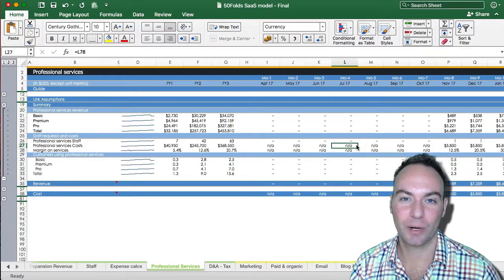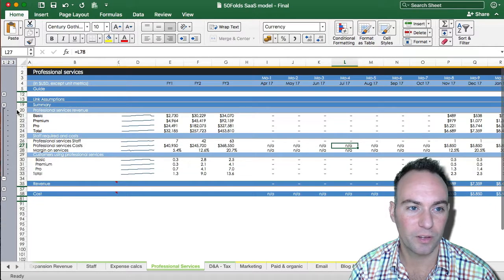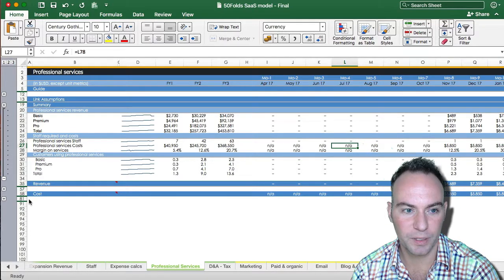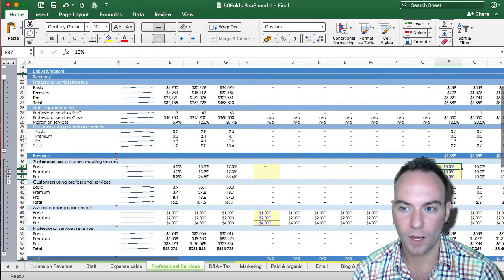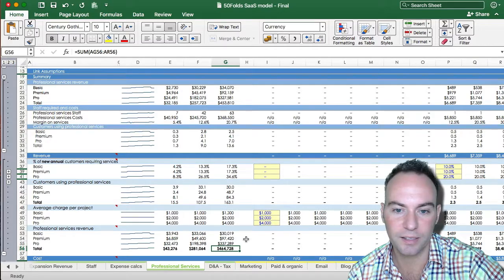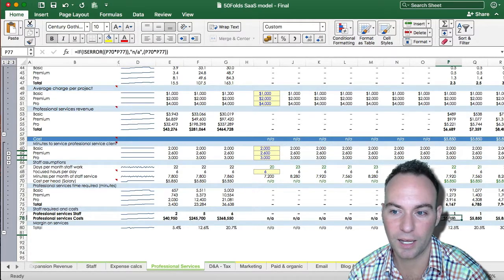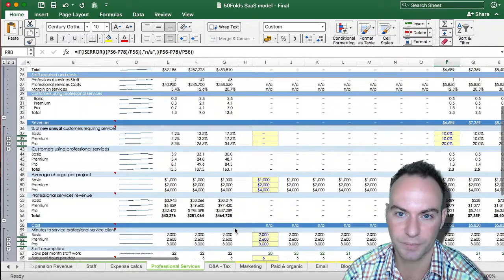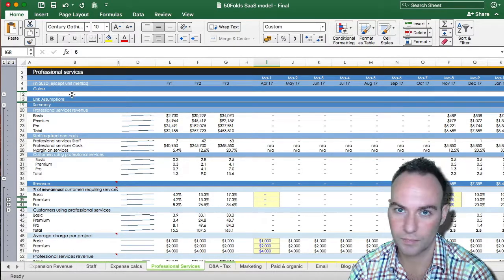Professional Services for SaaS Fundraising Excel Template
This explains the Professional Services forecasting sheet for founders building a SaaS startup and using the 50Folds Fundraising Template.